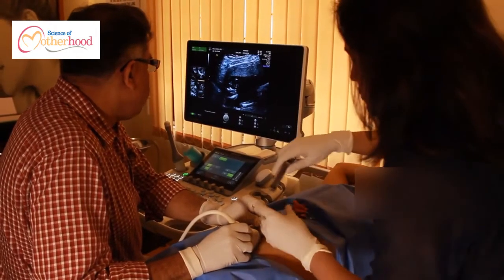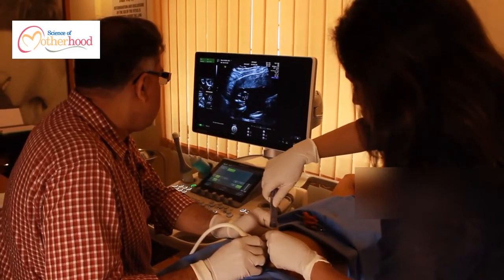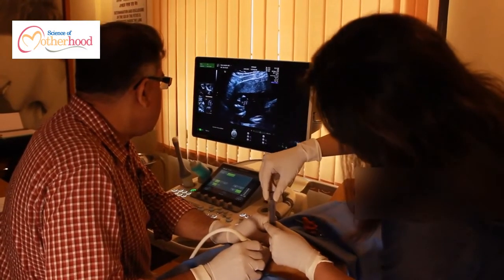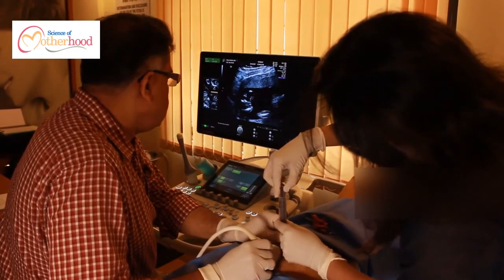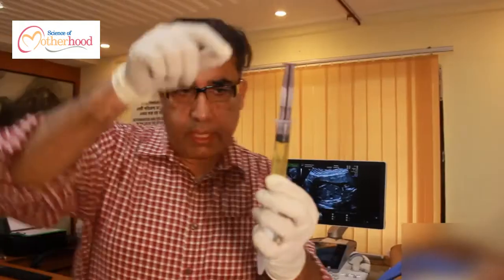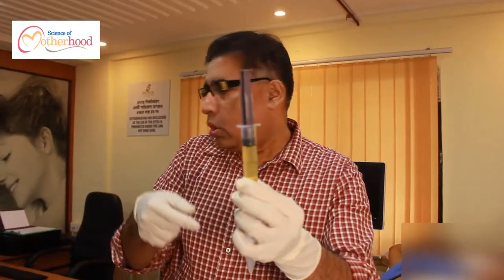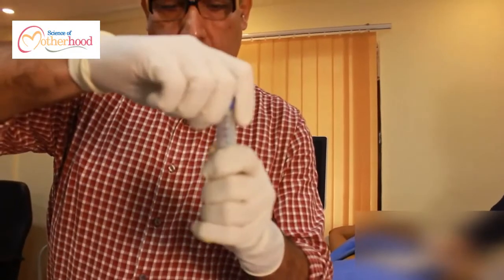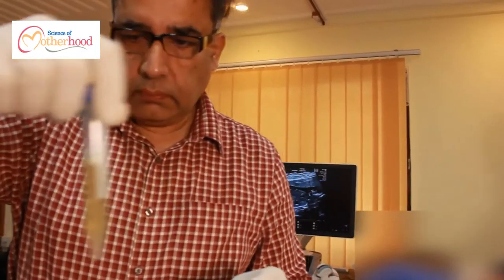Amniocentesis: What It Is and Why It’s Done?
For a healthy outcome of the pregnancy, several diagnostic tests are done. Amniocentesis is among those diagnoses.
In this video, Dr. Pradip Goswami explains what is amniocentesis and why it’s done. He is a consultant obstetrician and gynecologist, specializing in fetal and maternal medicine. He leads the team at the Science of Motherhood.

What is amniocentesis?
Amniotic fluid is a liquid inside the mother’s womb that acts as a protective layer, cushioning the growing fetus.
Amniocentesis is a prenatal diagnosis that includes taking out a bit of amniotic fluid from the mother’s womb to find abnormalities in the fetus.
Performed around the 4th month of pregnancy onwards, this extracted fluid helps identify fetal cells. Analysis of the chromosome and fetal DNA is done to find any chromosomal and genetic problems in the fetus.

Watch the video, Like it and share it with anyone who you think needs to know what is amniocentesis.
If you have any questions, ask in the comment section.
‘Science of Motherhood’ is a fast-growing online portal for the to-be-mothers and reproductive medicine professionals. We’re regularly adding new and reliable information every day to our website and YouTube channel.